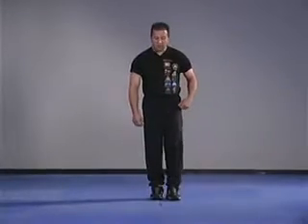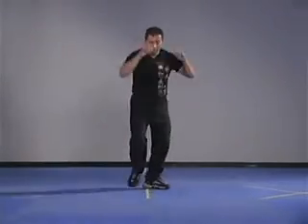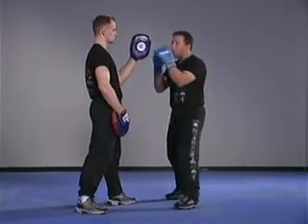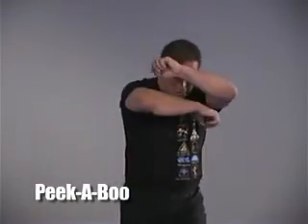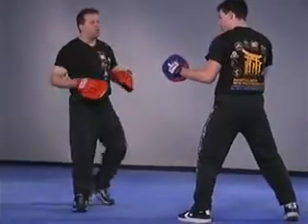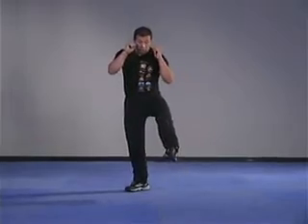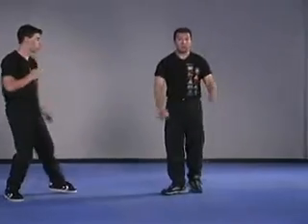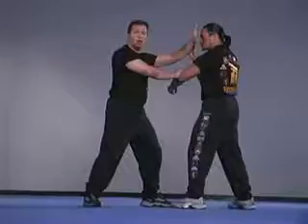JKD 1 A